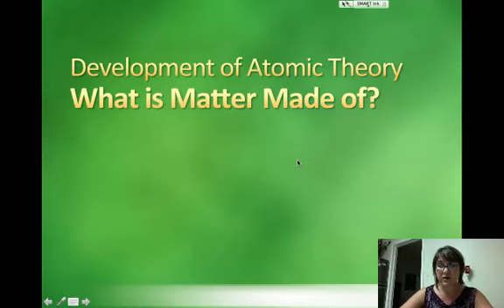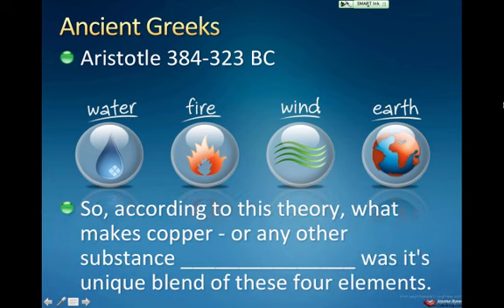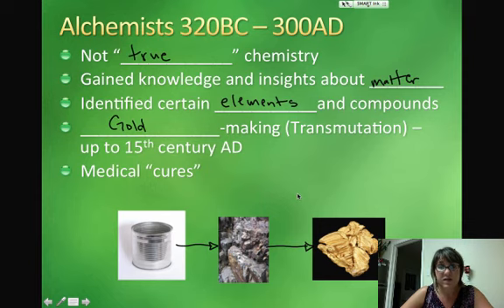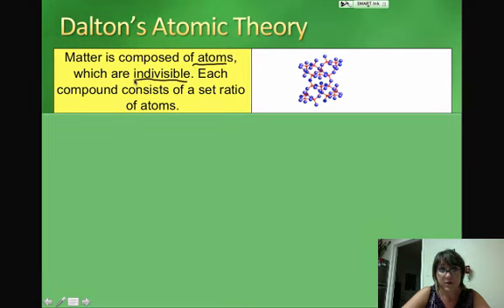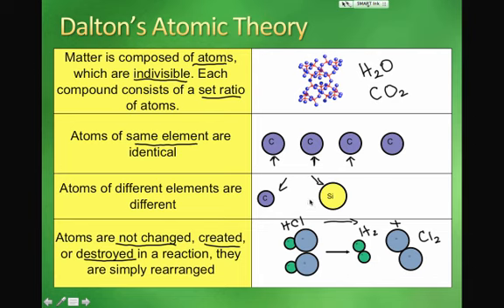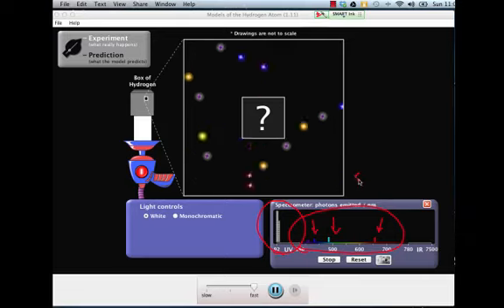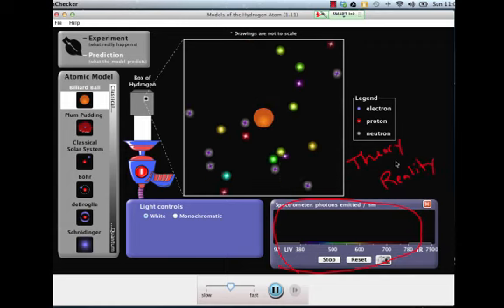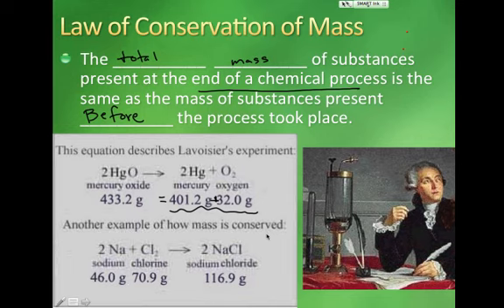What is Matter Made Of